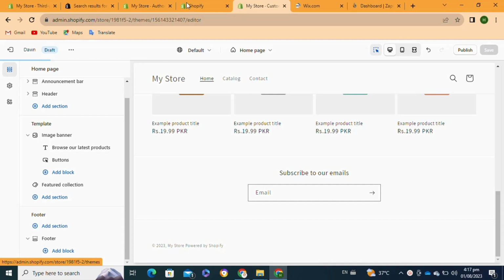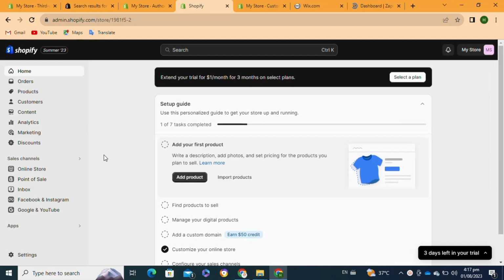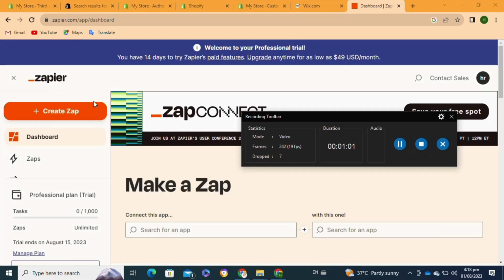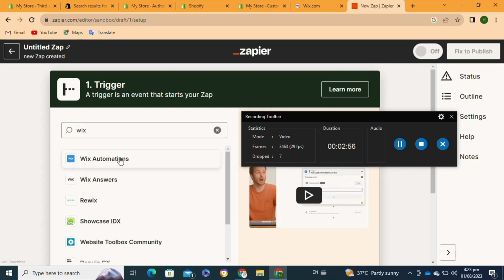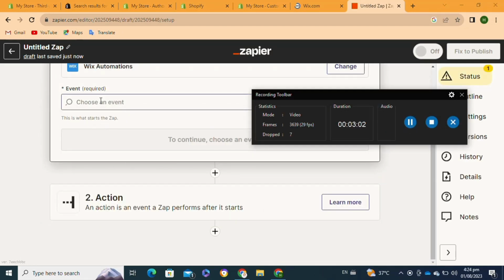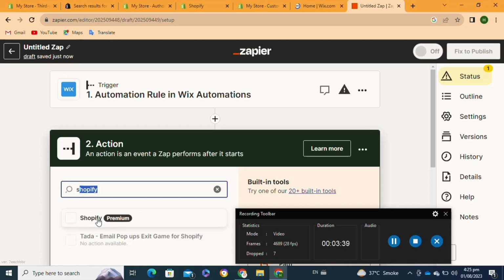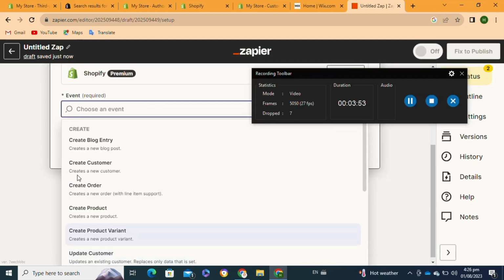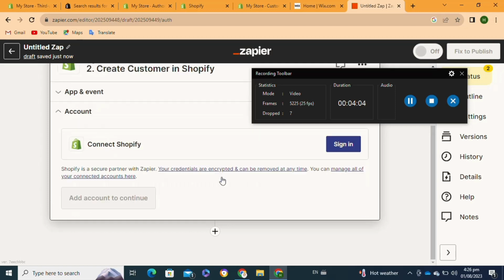HOW TO IMPORT WIX TO SHOPIFY! (STEP-BY-STEP)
Switching from Wix to Shopify made easy! Discover the seamless process of migrating your online store from Wix to Shopify in this step-by-step video tutorial. Learn how to transfer your products, pages, and design elements to Shopify without losing any data or compromising on functionality. Start selling with confidence on the powerful Shopify platform today."

0:00 INTRO
0:07 TUTORIAL